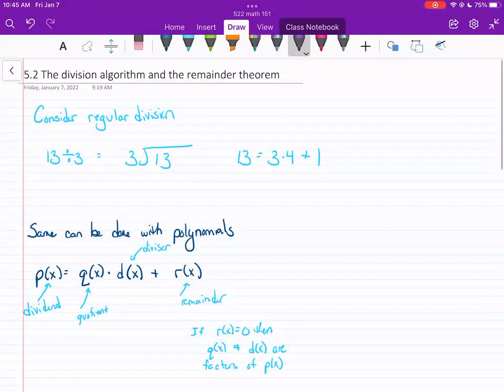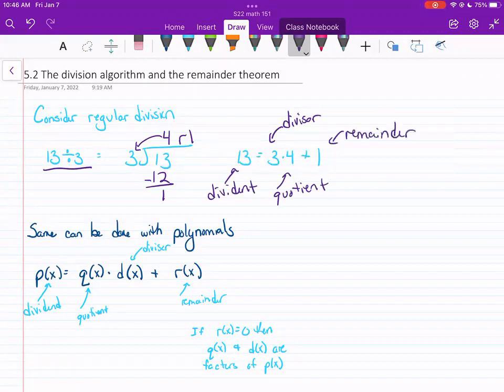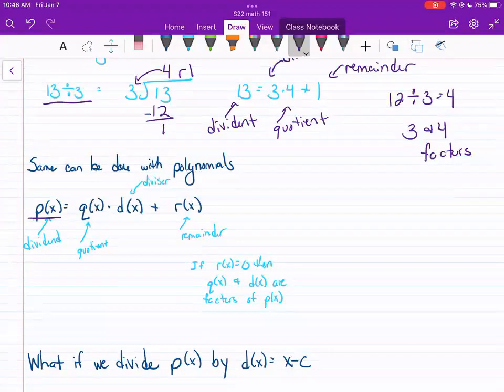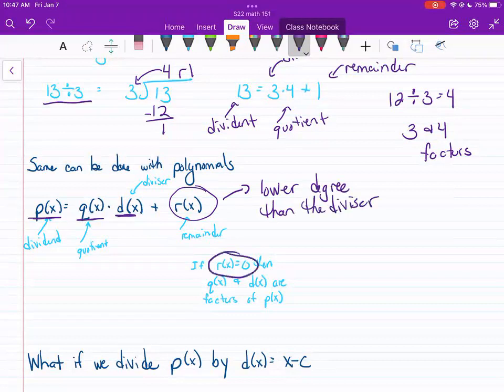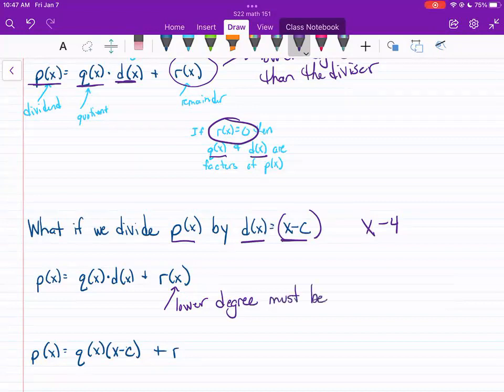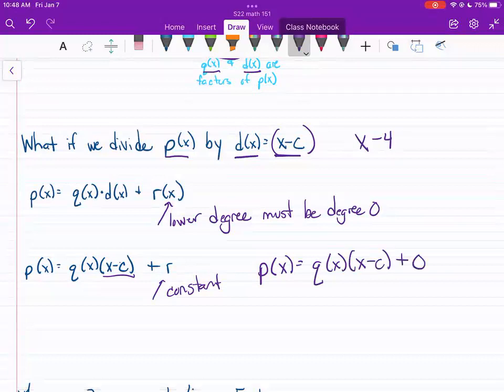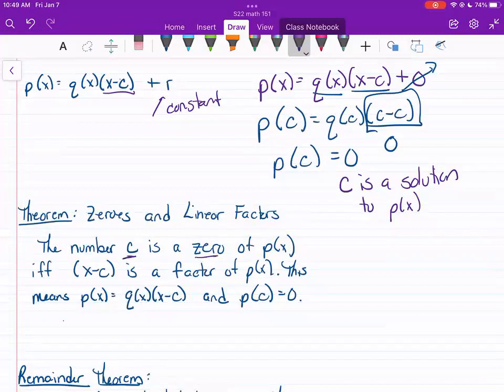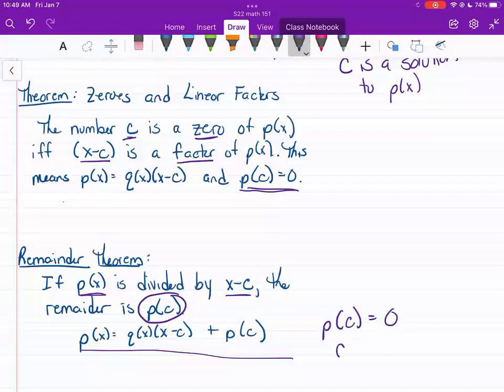The Division Algorithm and The Remainder Theorem